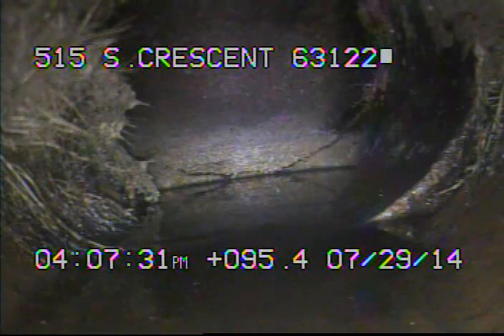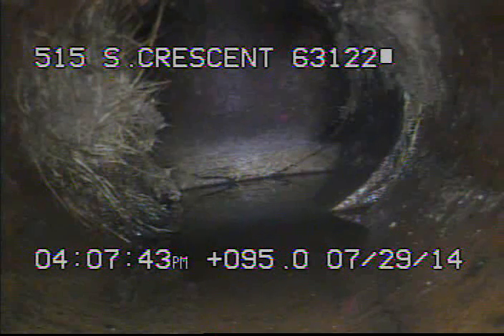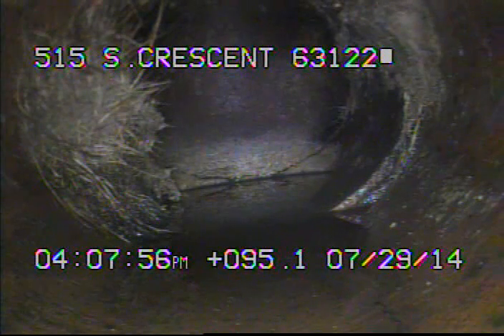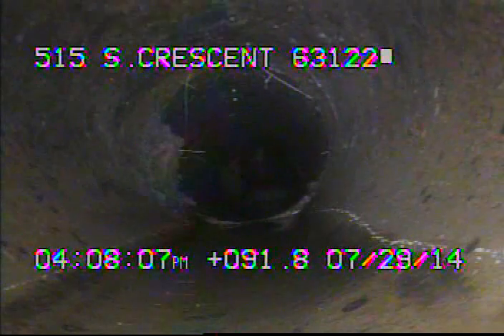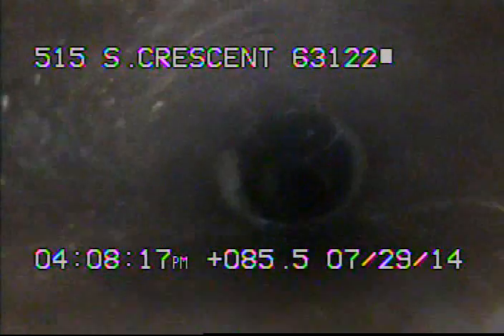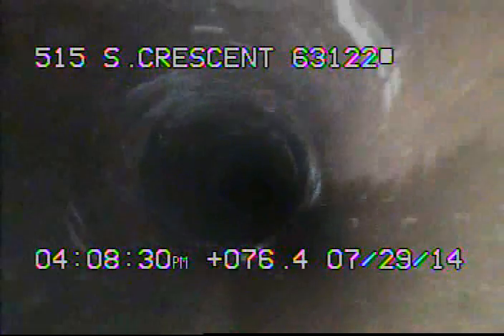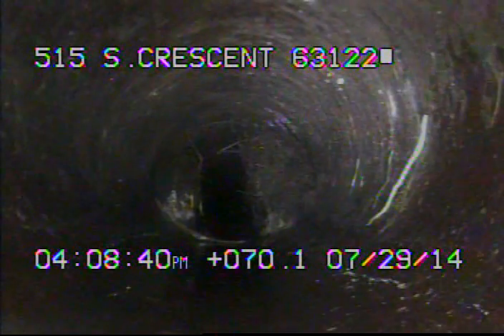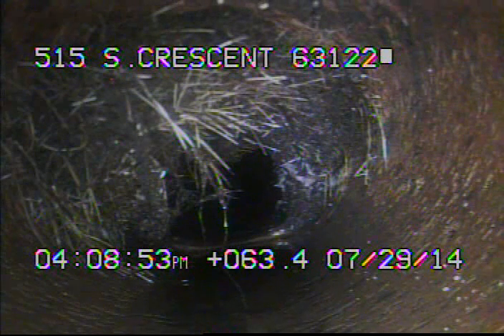515 S Crescent 63122